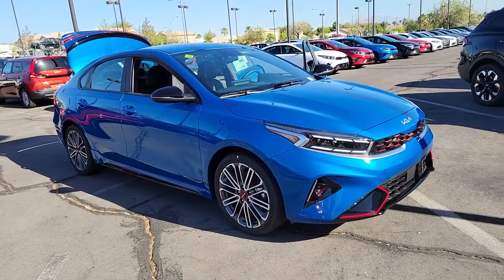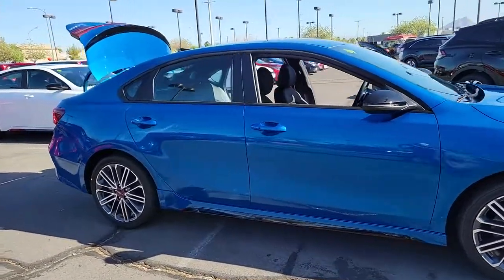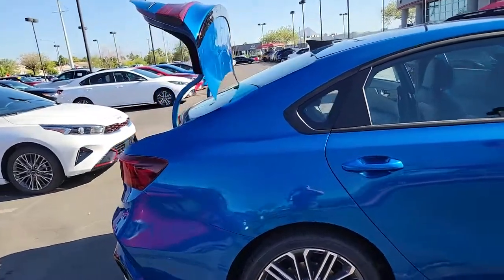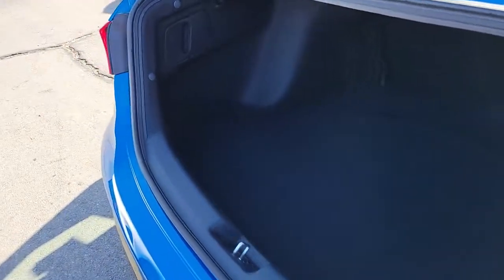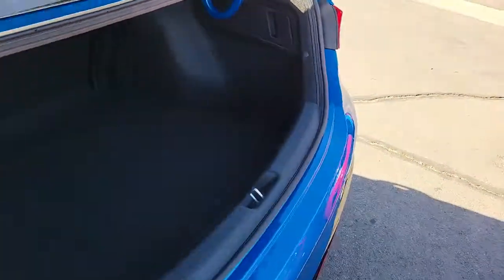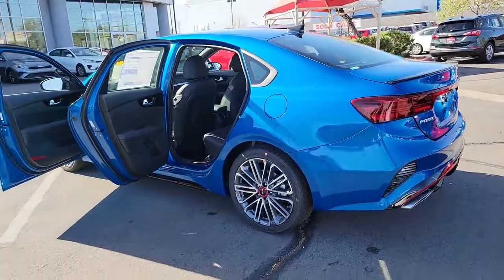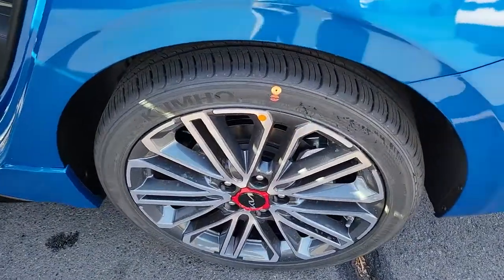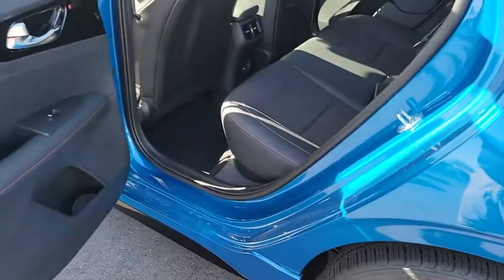2022 KIA FORTE Henderson, Las Vegas, Bullhead City, Centennial, St George, NV N493027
Sporty Blue New 2022 KIA FORTE available in Henderson, Nevada at Towbin Kia. Servicing the Las Vegas, Bullhead City, Centennial, St George, NV area.

Towbin Kia
260 N Gibson Rd

2022 Kia Forte GTbrbrOnline Pricing does not reflect additional Market Adjustment and Dealer Added Equipment. Connect with our online representatives for up to date pricing. The Kia Forte comes with powerful engine options, technology innovations, exceptional fuel economy, and sleek styling. Every Forte comes with standard Auto Emergency Braking, Apple CarPlay and Android Auto. The new Forte adds a host of advanced technology and convenience features, wrapped in a head turning stylish design. All at a modest price point.brABS brakes, Alloy wheels, Electronic Parking Brake (EPB) w/Auto Hold, Electronic Stability Control, Forward Collision Avoidance-Assist - Cyclist, GT Technology Package, Heated door mirrors, Illuminated entry, Low tire pressure warning, Navigation-Based Smart Cruise Control (NSCC), Remote keyless entry, Traction control.brbrShop Local. Buy Online. Be Safe. Drive Happy. Towbin Kia is the number one Kia dealership in Las Vegas for a reason. We have the highest rated and reviewed customer service and the most convenient ways to shop for your New Kia or Used vehicle. Whether you're shopping online or in-store or need a friendly mechanic from our highly rated Service department - our mission is to make the process easy and enjoyable. We create happy customers for life! With Towbin Kia, you get the best online experience without sacrificing the local friendly service from experts right here in your community. As your local Kia Dealership in Las Vegas, we bring you the best online and in-person experience possible. Towbin Kia is offering exclusive Benefits to order or reserve a brand-new Kia. Rest assured, Towbin Kia adds these protections specifically for you, so you can have the peace of mind knowing you are protected throughout the entire buying process. 5 Reasons to Reserve Yours Now! Guaranteed Lowest Price Guaranteed 100% Incentive Protection Guaranteed 100% Satisfaction Guaranteed 100% Financing Guaranteed Delivery Dates Certain term